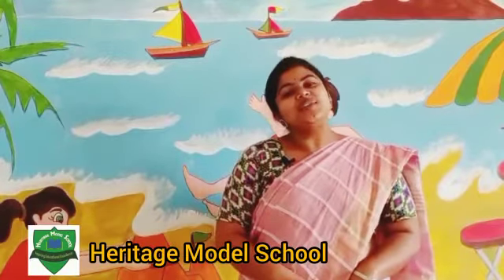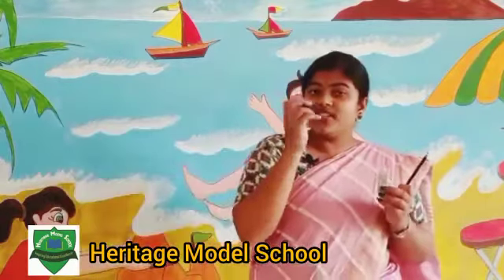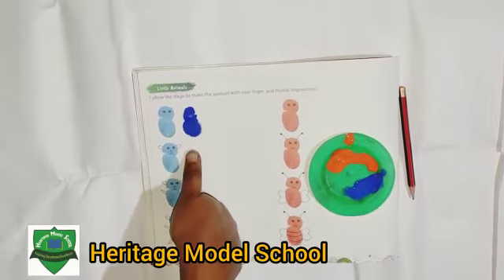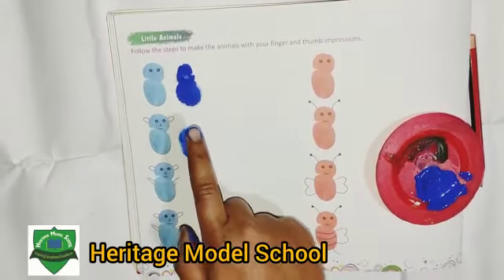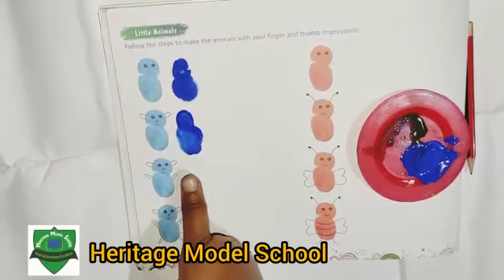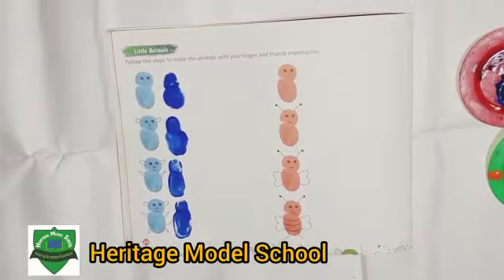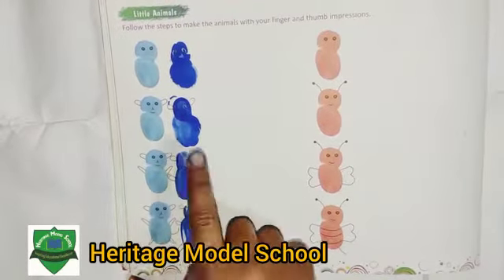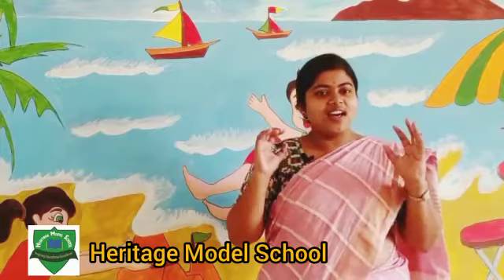Topic - Little Animals Class - Daffodil Art & craft